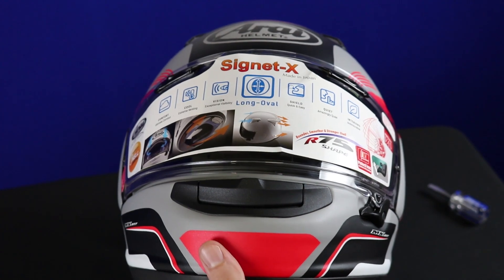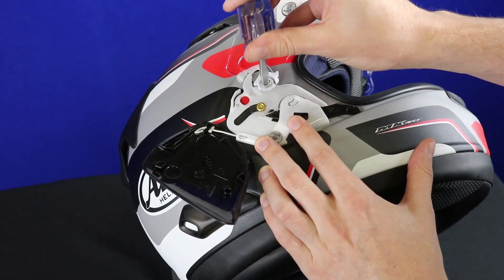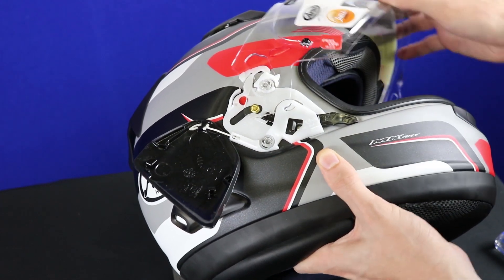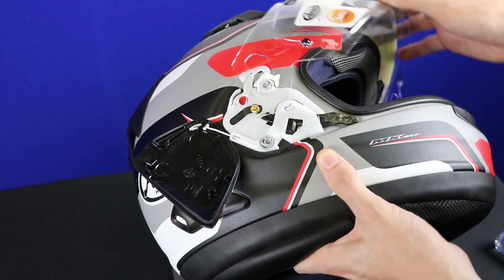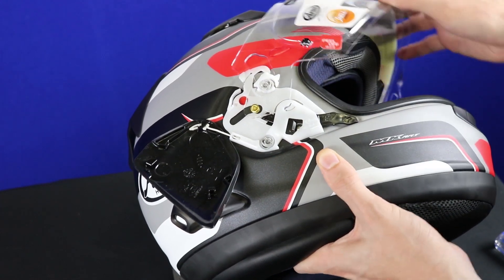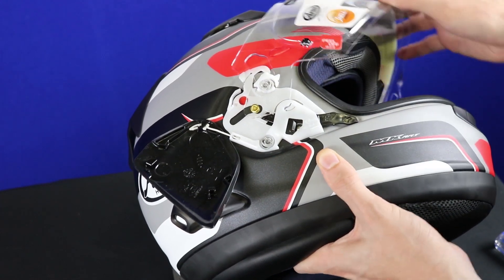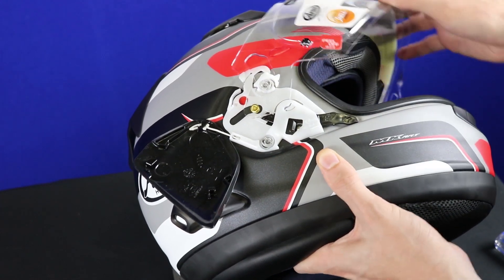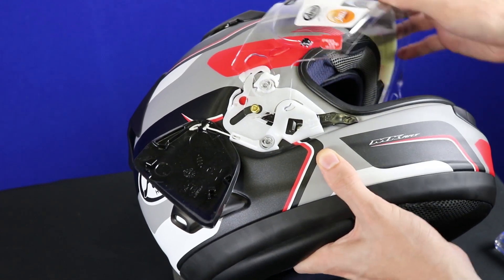VAS Shield Adjustment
Brief walk through of how to tighten and adjust the shield on VAS generation helmets, applicable to the Corsair-X, Quantum-X, Signet-X, DT-X, and Defiant-X.

Signet-X Sense Red Frost shown in video.